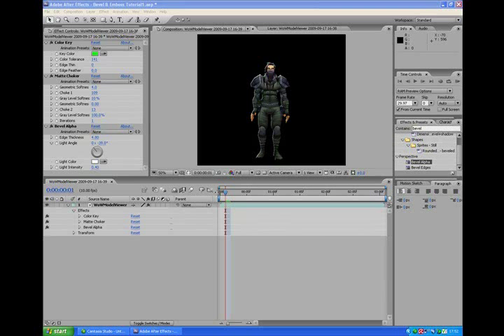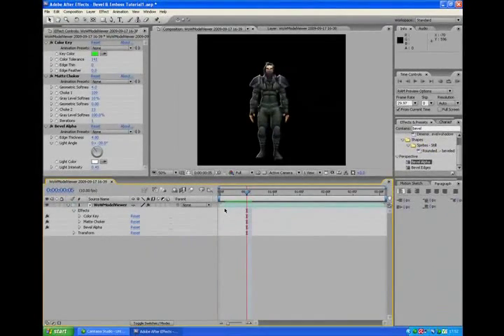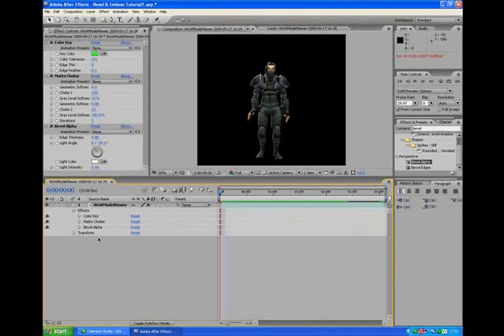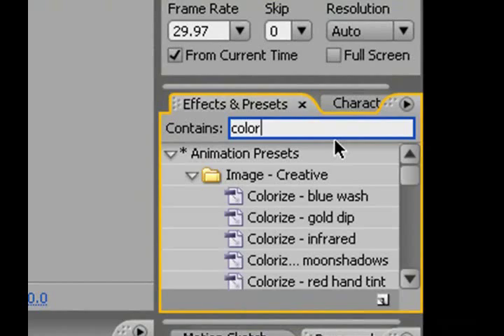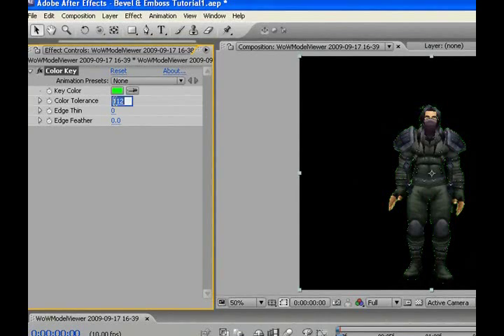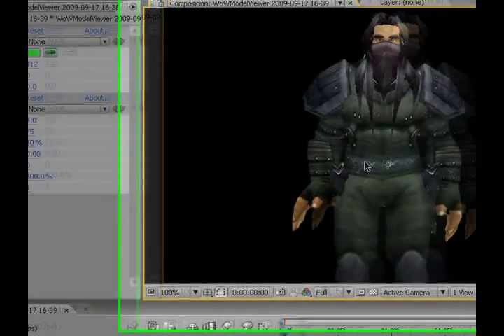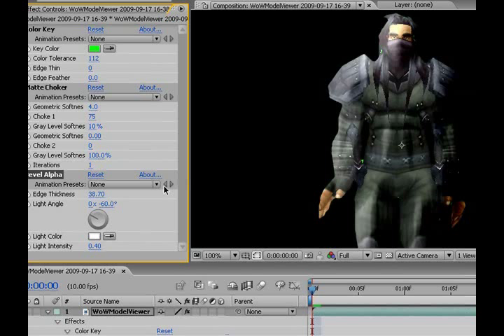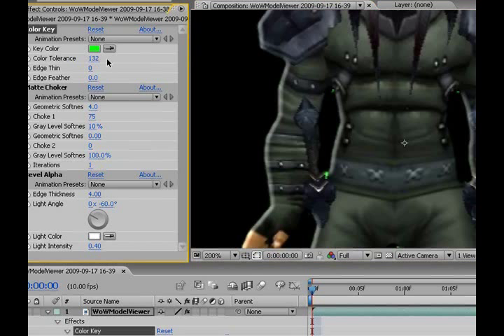Bevel Effect Tutorial for Machinimas - Adobe After Effects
Learn how to add a bevel effect used in professional machinimas by people such as Oxhorn or RedEyeLobine.

Note: I made the video first then the audio after, so bacisally I tried syncing what I was saying to what I was doing. I should have done it both at the same time.

I wanted to make this tutorial because there is no tutorial on the bevel effect on the internet (or maybe I'm looking at the wrong places). This tutorial goes through the basic keying and bevel effect on after effects, if you didnt understand what I said then you can read this below:

1) With your green screened footage, apply the Color key (not colour) and adjust the colour tolurance to suit it.

2) Use the Matte Choker to get rid of the jagged edges from the after effects of the Color key. I prefer to leave the settings to default.

3) Use the Bevel Alpha effect after you have keyed out the green backround and adjust till it looks fine.

Thats all I know (seeing from the lack of information provided by the internet).

I will try my best to answer them. Thanks for reading!